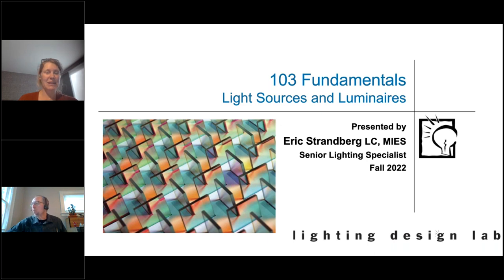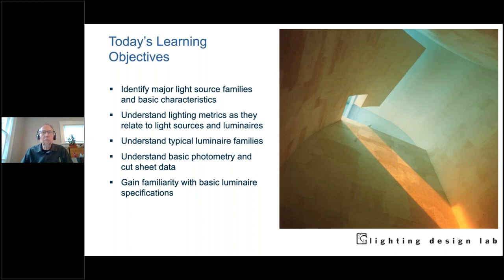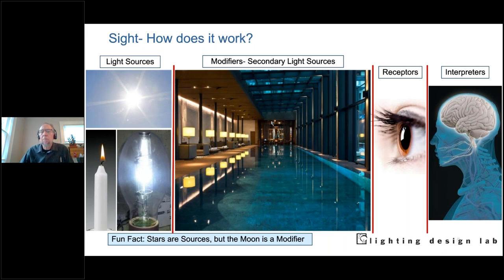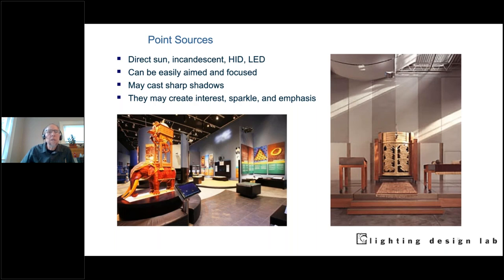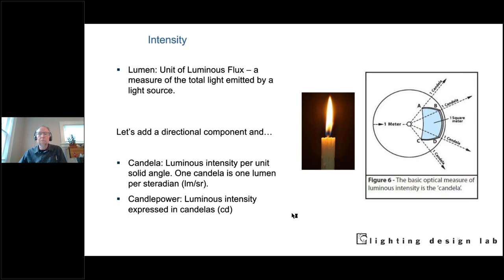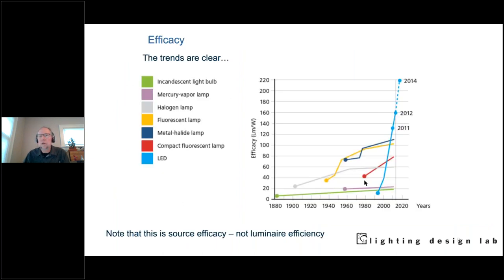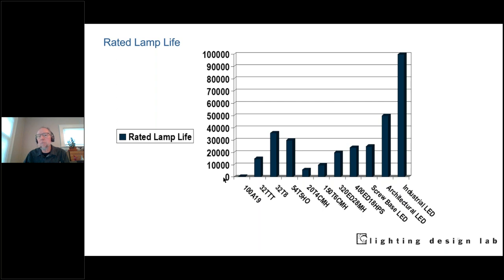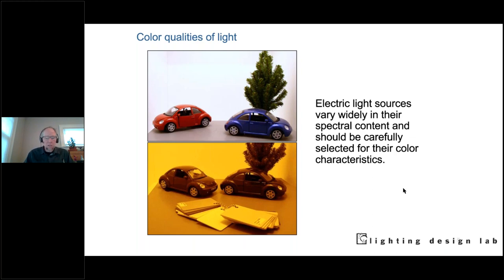Light Sources and Luminaires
From September 15, 2022, presented by Eric Strandberg